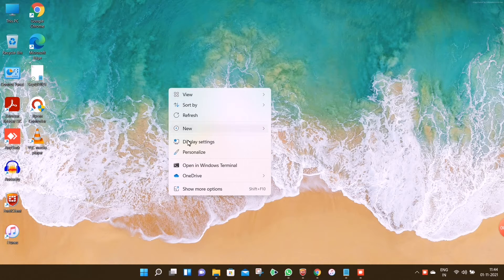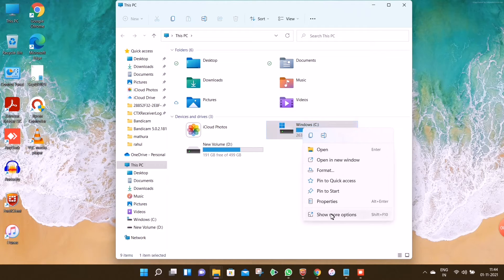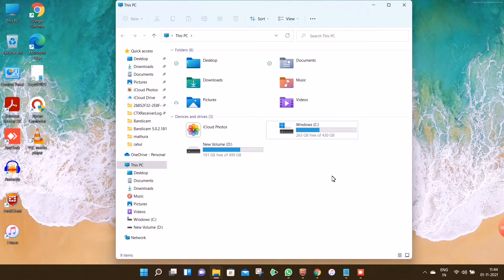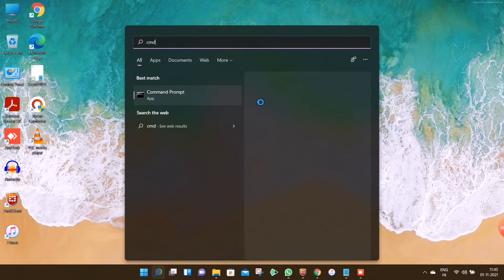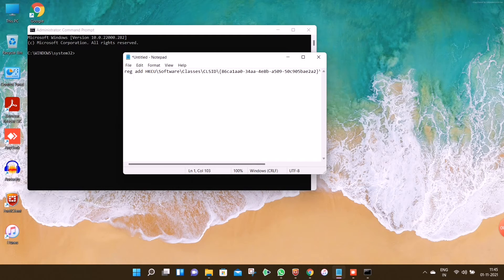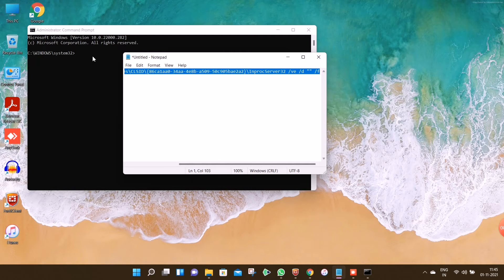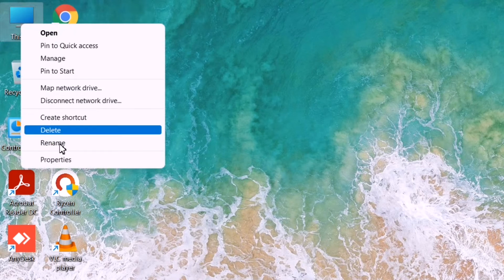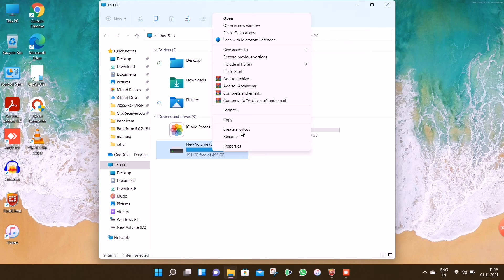Enable old desktop right click context menu in windows 11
Today,we are going to see how to get back the old right click context menu of windows 10 in windows 11. Lets see how to disable the show more options in windows 11.

Command : reg add HKCU\Software\Classes\CLSID\{86ca1aa0-34aa-4e8b-a509-50c905bae2a2}\InprocServer32 /ve /d "" /f